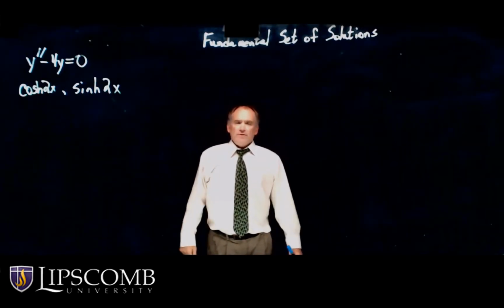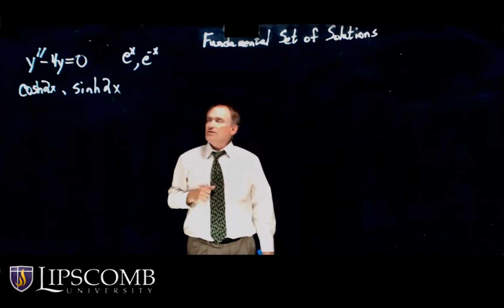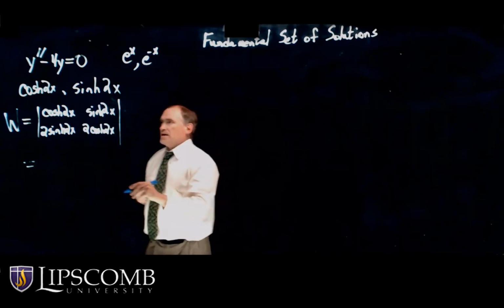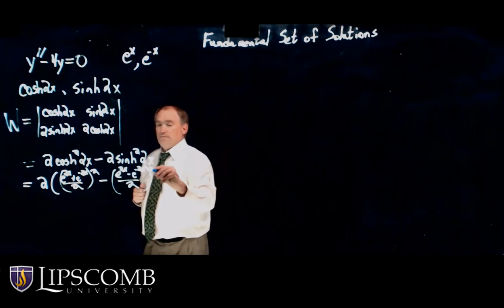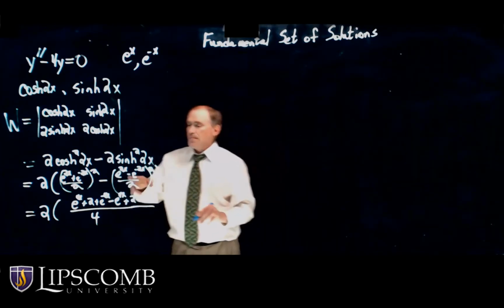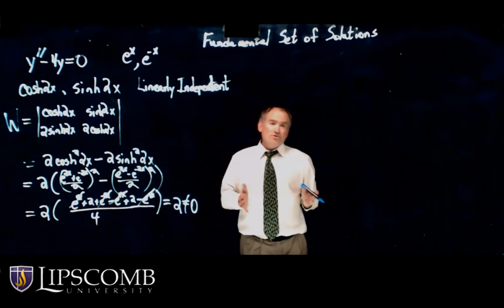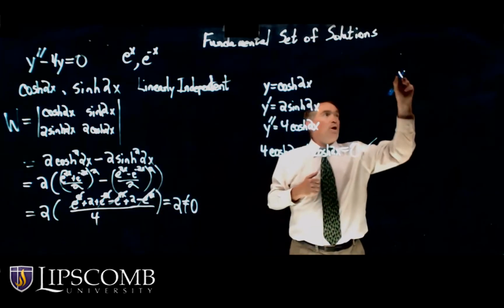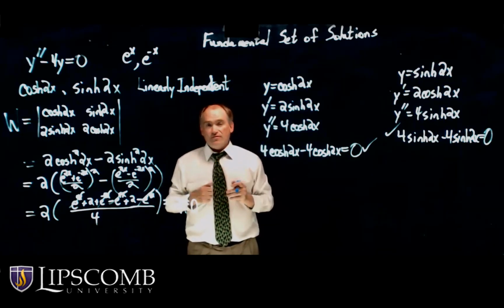Fundamental Set of Solutions